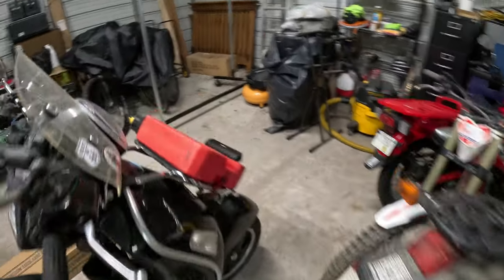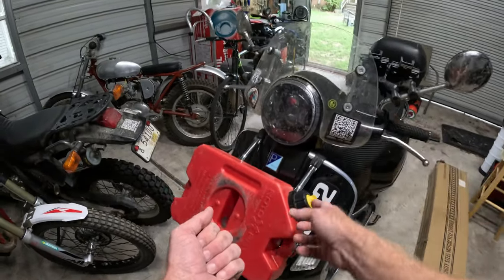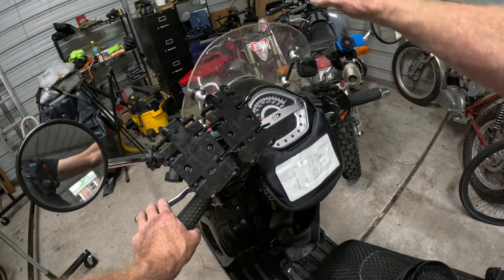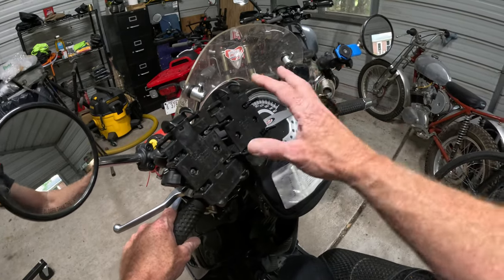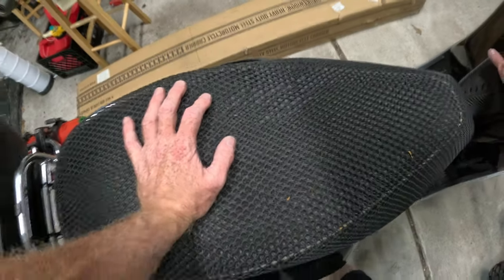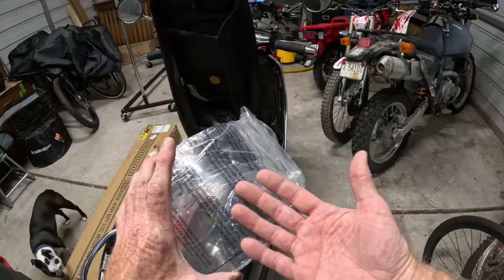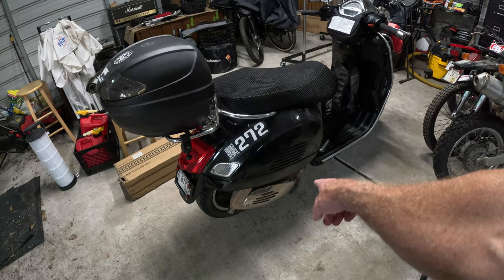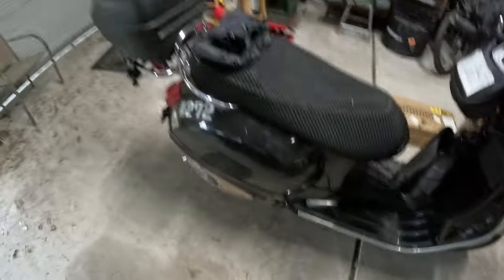Scooter Cannonball post-ride Vespa review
A review of my SCBR 2023 accessories and gear

coiled iPhone USB cables
tire pressure monitor
mini gooseneck lav mic
LED rechargeable bike light
nitecore USB power bank
pedialite powder
no spill gas can
ram mount ball for mirror stem
vespa center rack
fuel bottle
bottle mount
jump starter
handlebar bag
tire pressure gauge
USB socket outlets
voile straps
canyon dancer handlebar harness